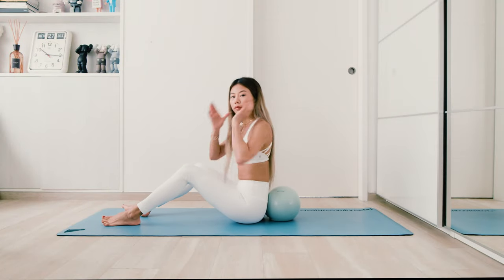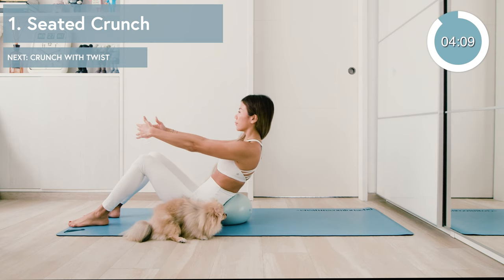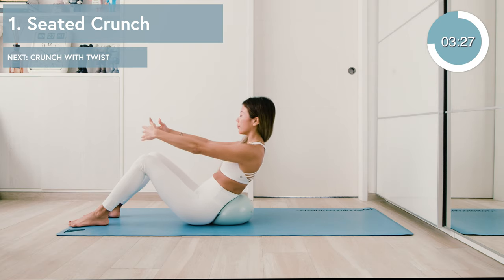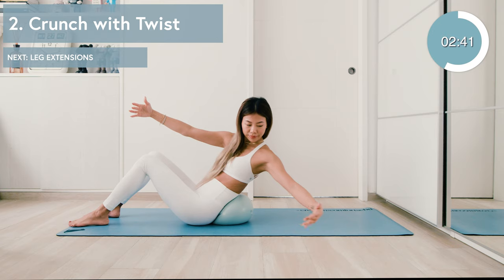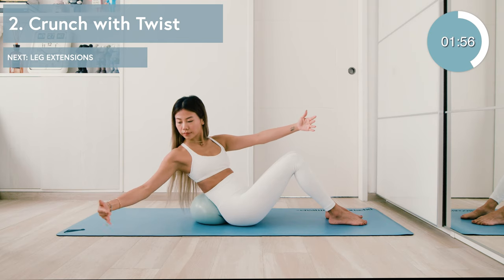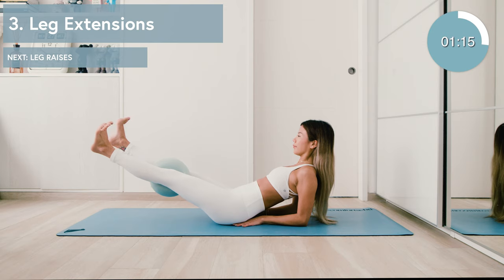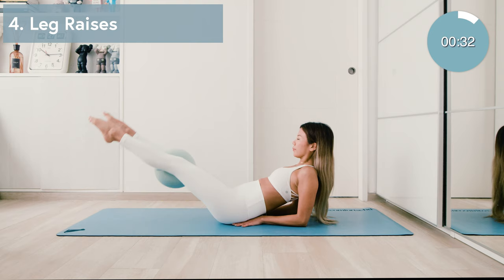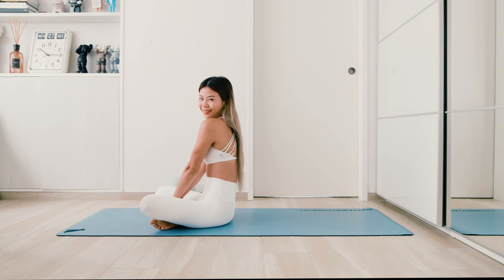5 MIN CORE WORKOUT WITH PILATES BALL | Alexa Bui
A 5 minute mat workout with the 20cm pilates ball that targets all areas of your core! If you don't have a 20cm ball, most of these can be done with either a small cushion or stuffed animal instead.

Move with your breath and focus on keeping your lower back long, drawing your navel in and pulling your ribs down. Keep your chin away from your chest and shoulders away from your ears. Repeat the circuit as many times as you see fit and be sure to stretch afterwards!